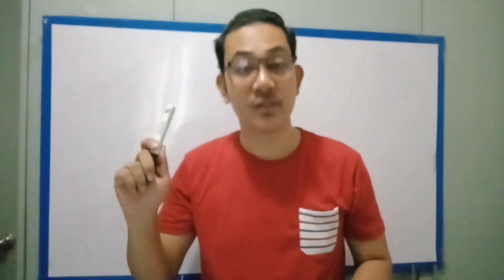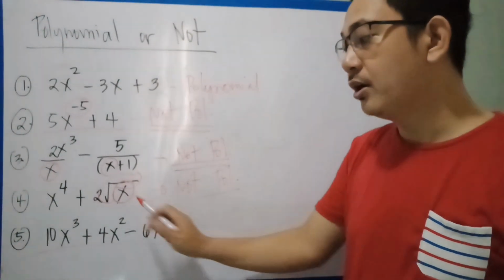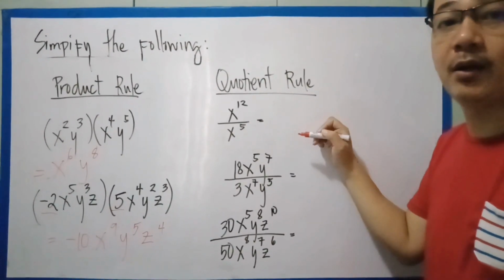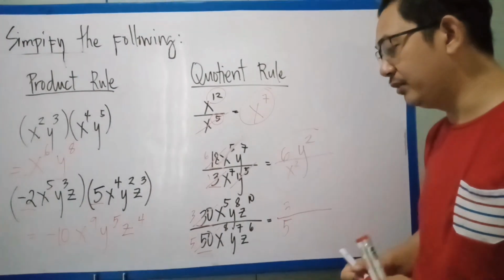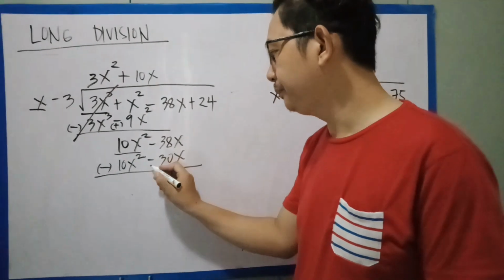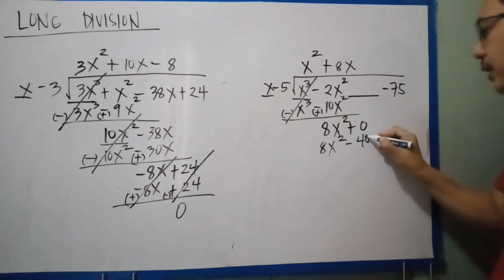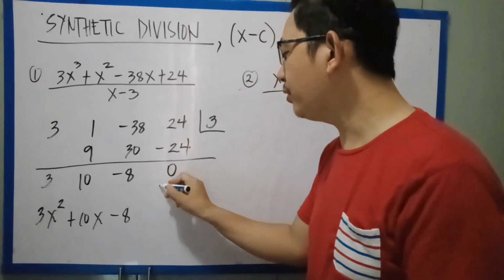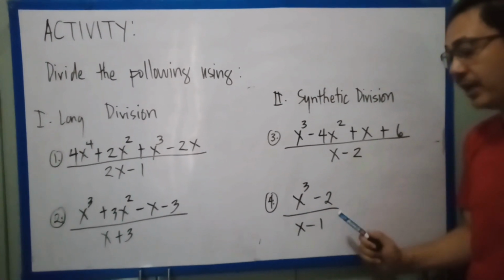Division of Polynomials (Part 1)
This video was created as an aid to students on their Math Class.